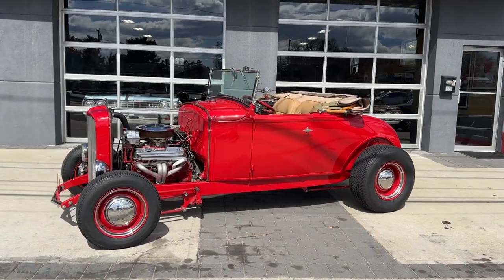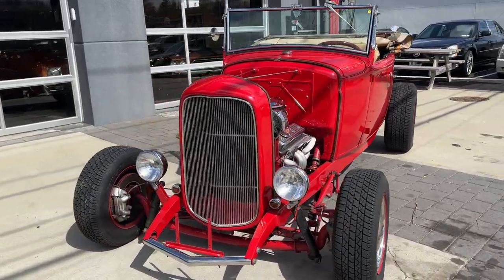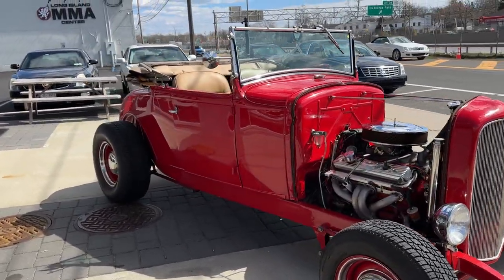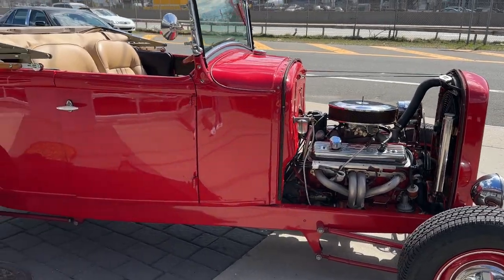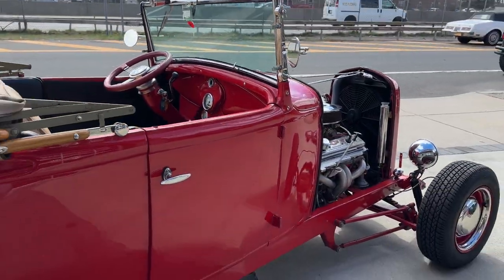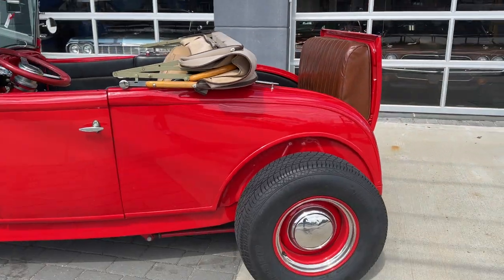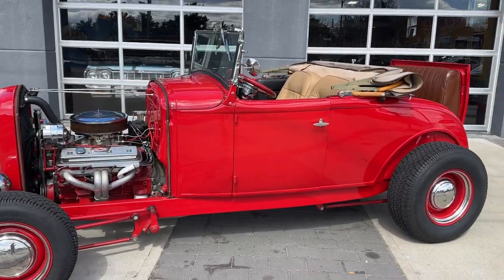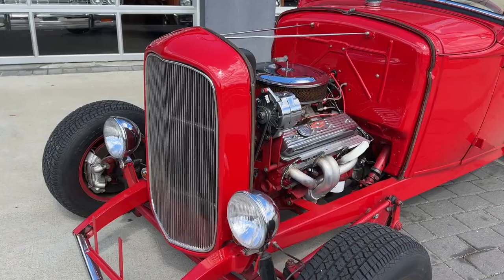1930 FORD MODEL A ROADSTER ALL STEEL WITH RUMBLE SEAT FOR SALE